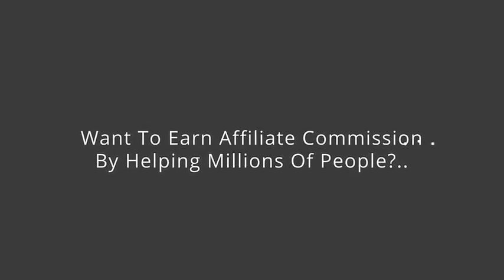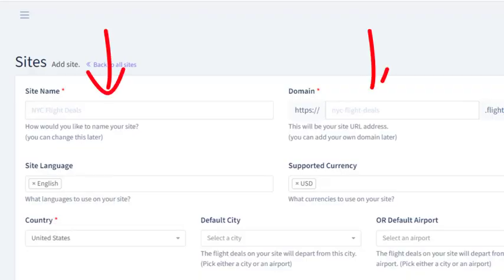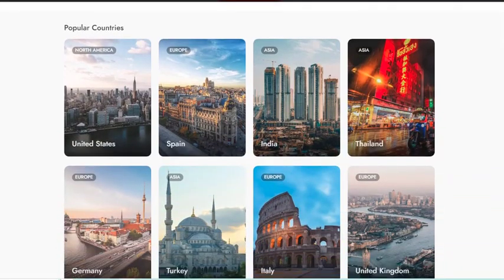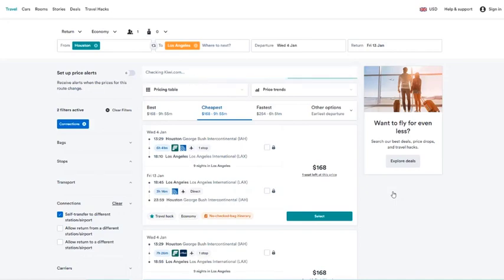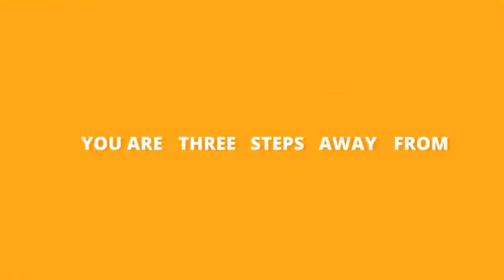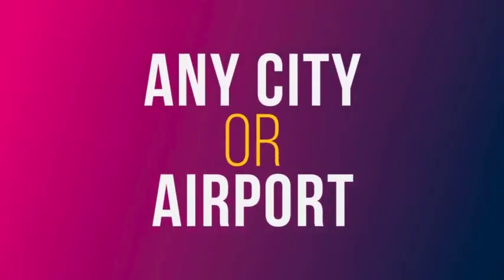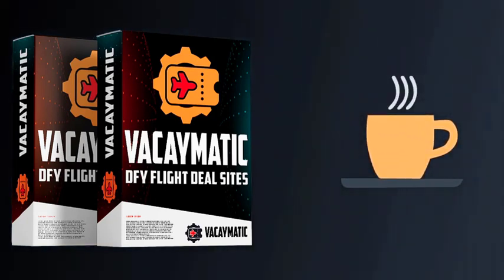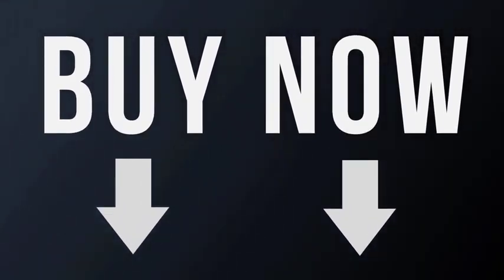VacayMatic OTO - 1 to 5 OTOs links Below - VacayMatic Bonuses